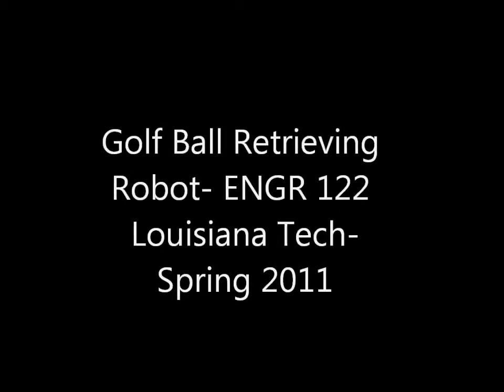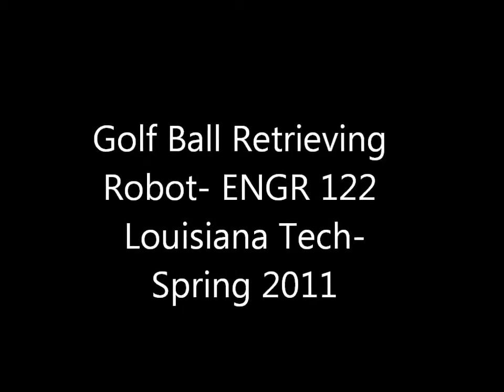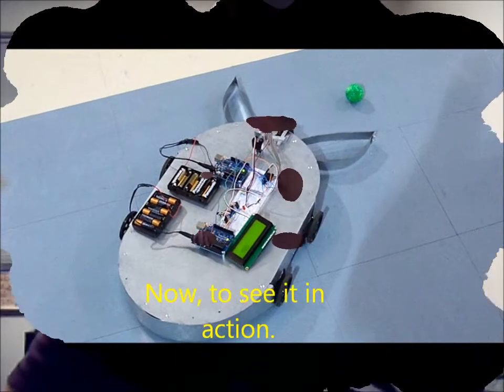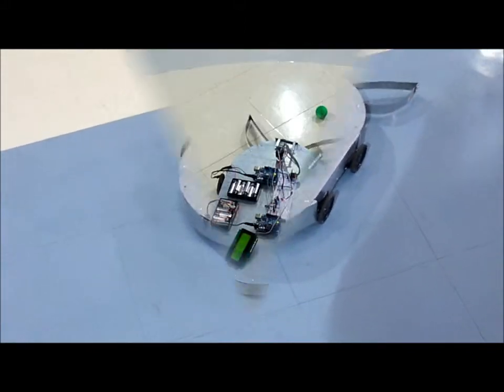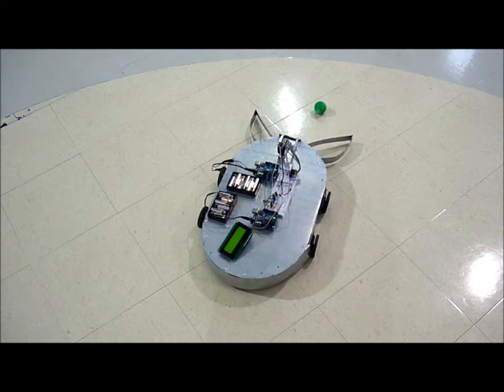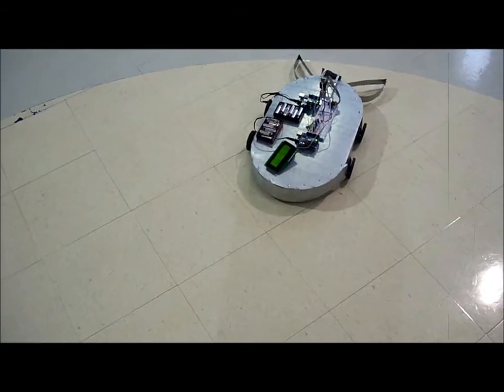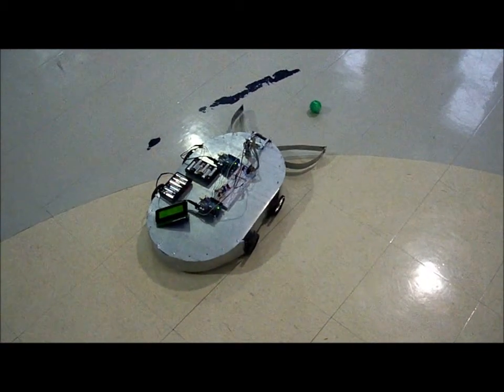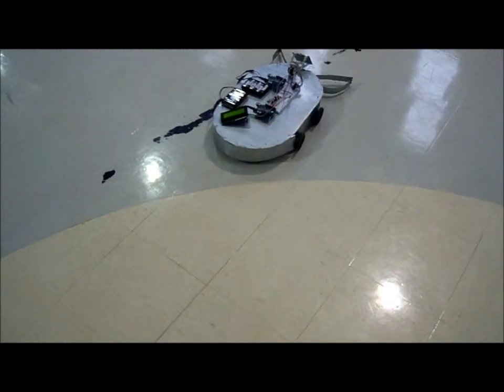Golf ball retrieving robot - Swanbom - Spring 2011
A robot that locates golf balls using sound waves then moves towards them to collect them.